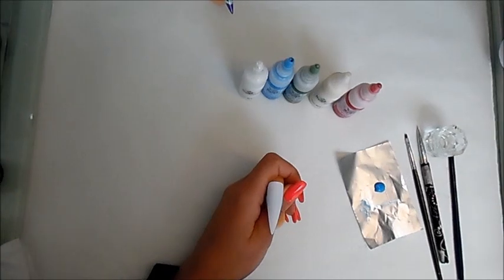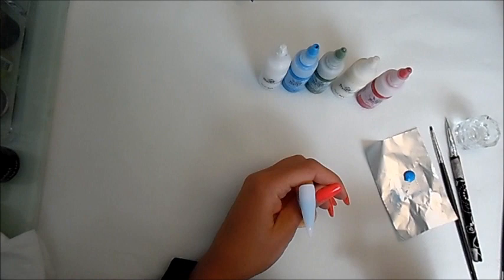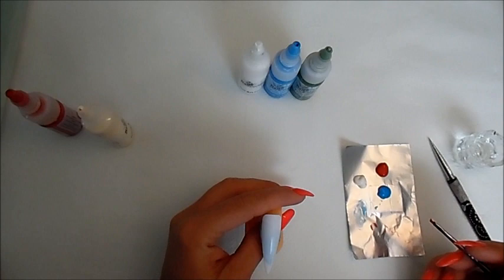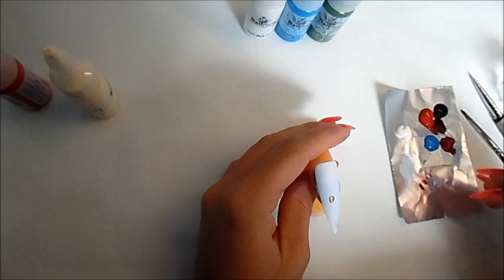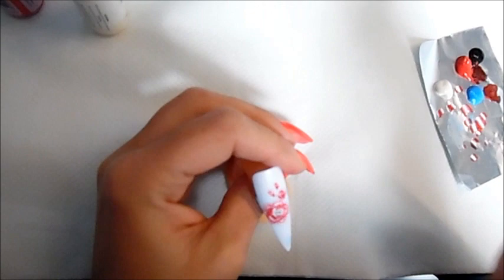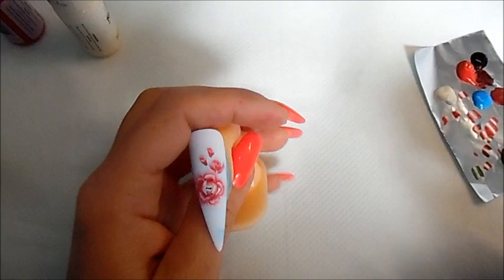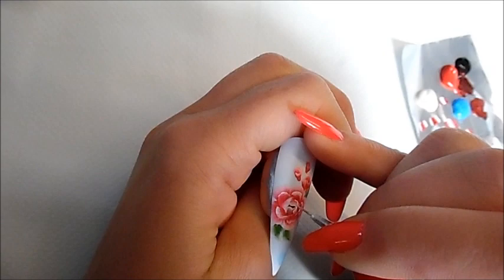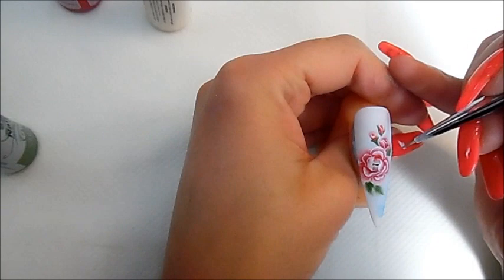How to paint with acrylic paint One stroke rose nail art level 2, Nails by Dorota Palicka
How to paint with acrylic paint One stroke rose nail art level 2, Nails by Dorota Palicka. products use din this movie available on